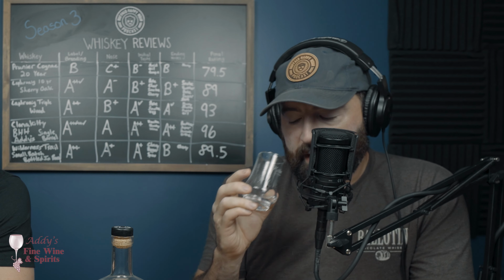Clonakilty Gin Review (WR #128)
In this week's Wednesday review, your boys review a very special Gin from our friends over at Clonakilty Distillery in Ireland.  Do you like to make unique cocktails that include some unique flavors? Or do you like to put a little twist  on some classics?  How does this stack up to whiskey drinkers? Tune in and find out!

For this particular week, Addys is offering a discount on this product!  Offer only valid until 8/24/2022!